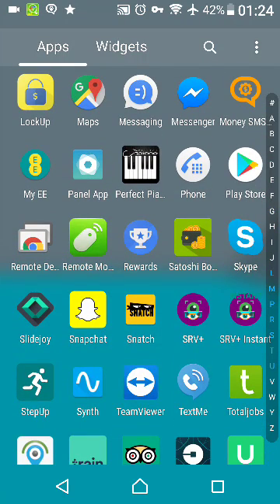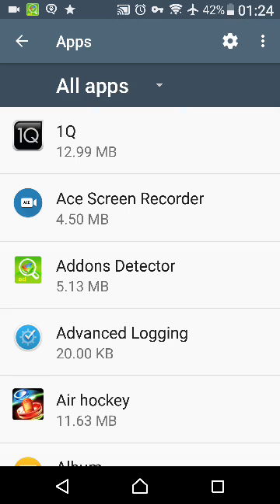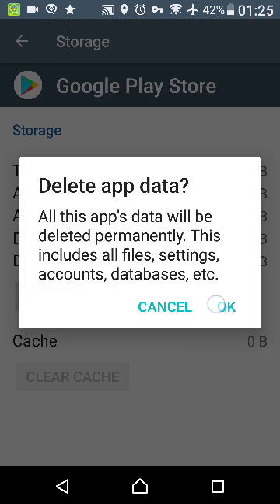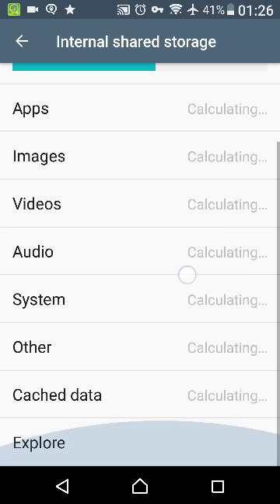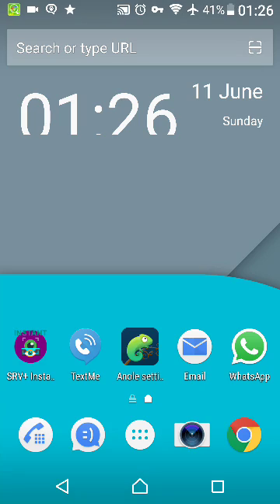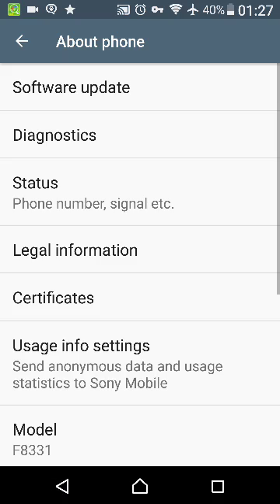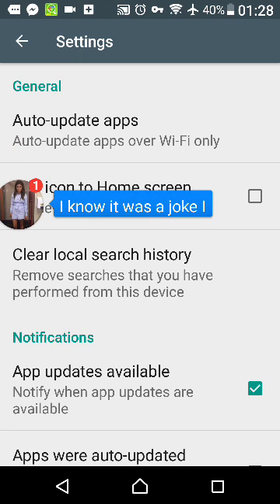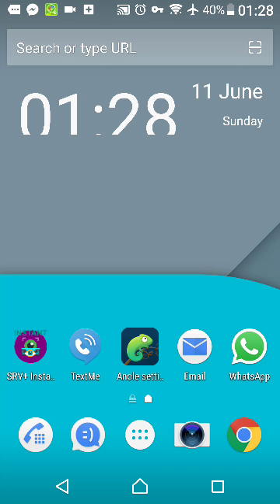Speed up play store/fix for 'uncertified' devices (Jacob L)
This video will show you how to increase the speed of the play store Want more information, please